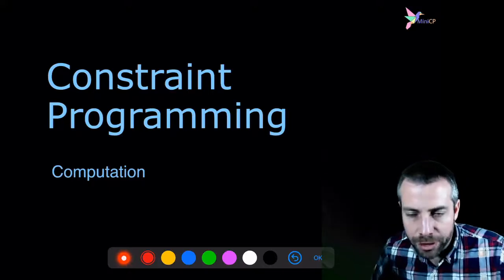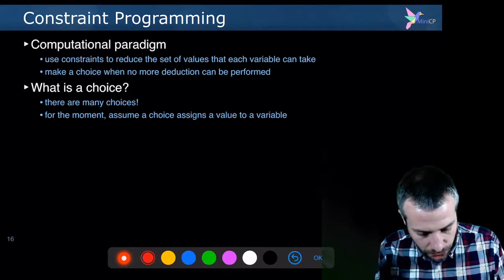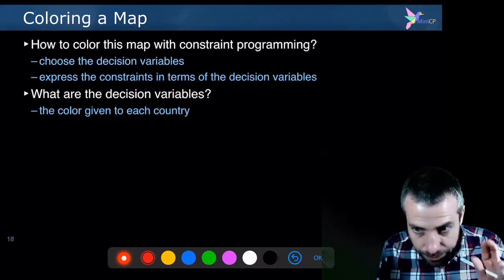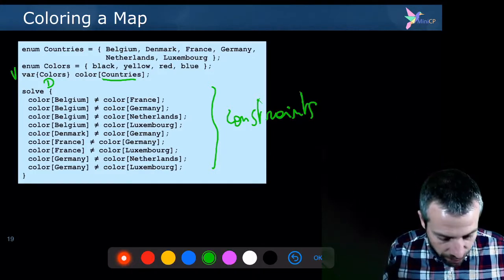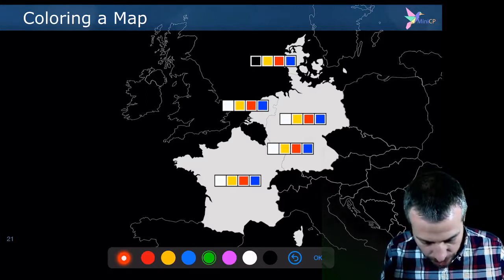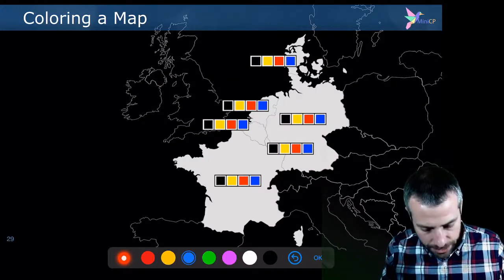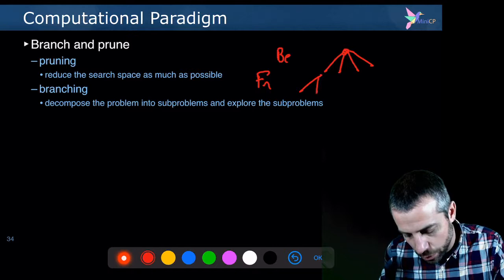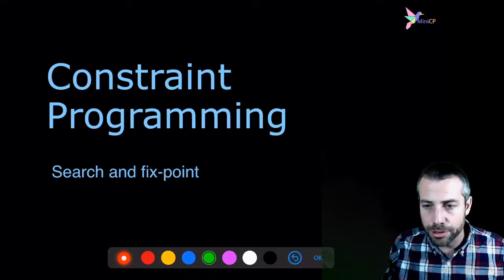lecture1 02 graphcoloring